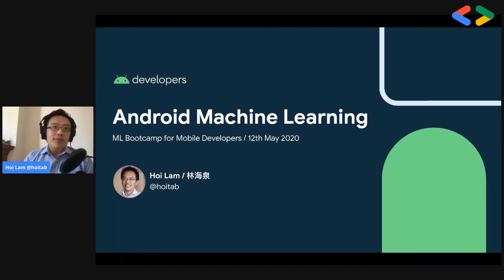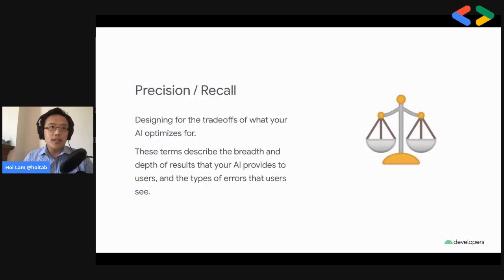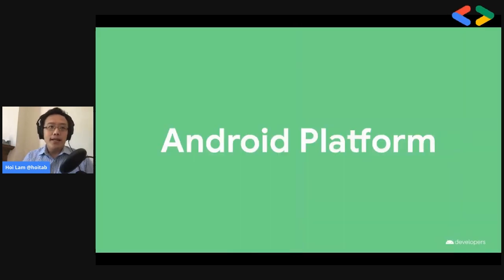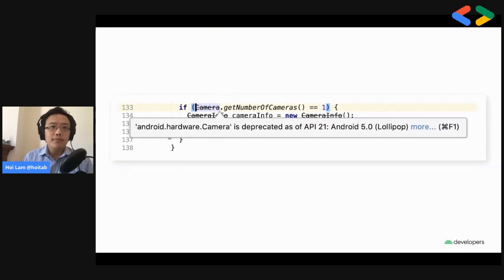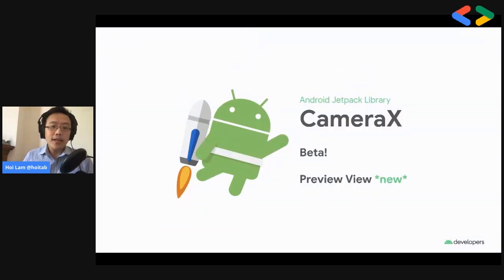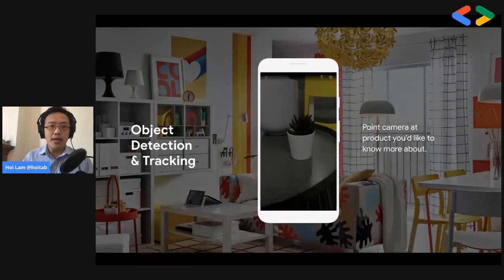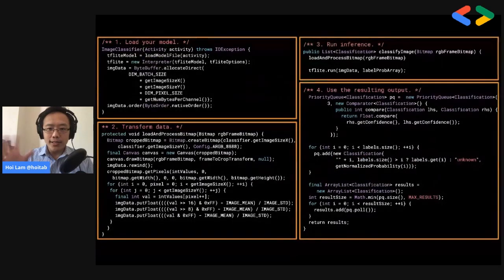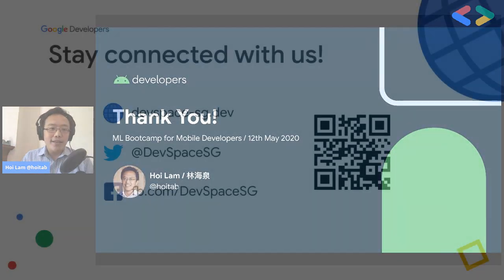Introduction to ML Kit and ML APIs on Android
Speaker: Hoi Lam
Designation: Developer Relations Lead, Android ML
Topic: Introduction to ML Kit and ML APIs on Android

What shortcuts can you take when you are developing in Android? How should you use them with your custom models? In this talk, we will focus on tooling available to create ML-first designs, ready made APIs for defined ML tasks and how you can leverage CameraX in your ML app.